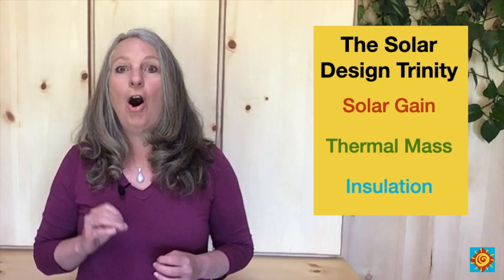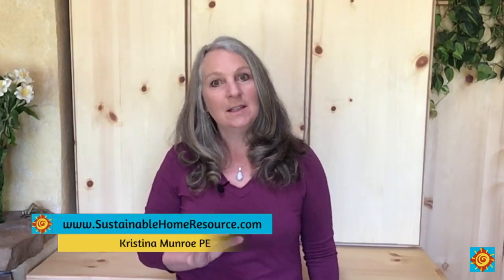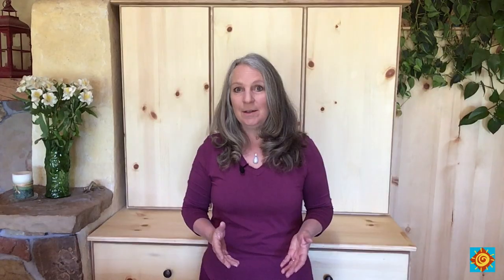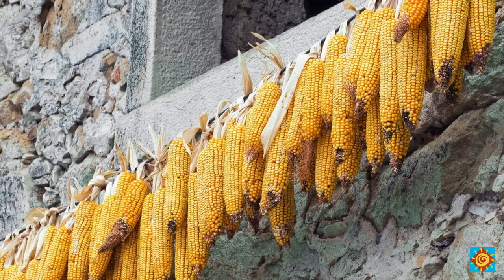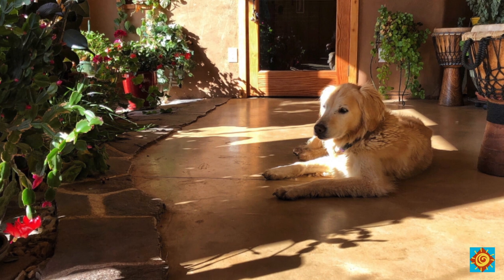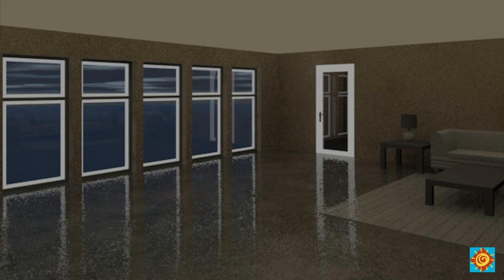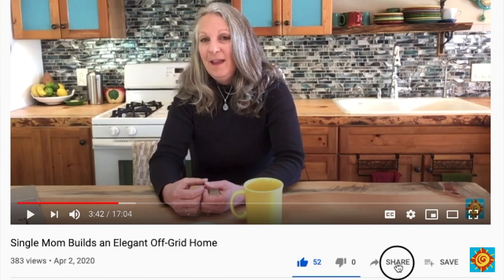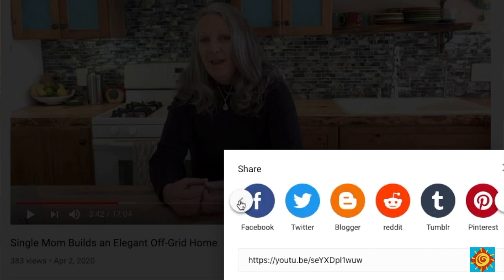[Part 2] Heating and Cooling for Free Using Thermal Mass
If you want a sustainable or off-grid home, then your first design consideration is how you are going to heat and cool your home.

In this video, I’m going to show you how you can use thermal mass along with the heat from the sun to create a home that will heat and cool itself - without pumps, fans, or switches. That means that there is no need for an expensive heating or cooling system.

Depending on your location, and your determination, you can create a home that will completely eliminate or at least drastically reduce your heating and cooling bills.

Thermal Mass Options

📘Earth Bag - Earthbag Building
by Kaki Hunter and Donald Kiffmeyer

Grab your free guides to Sustainable Homes at these links!

More stuff to help you build a sustainable home of your dreams:

📘 BOOK Twisted Oak: A Journey to Create a Self-Sustaining Life and Home by Kristina Munroe PE

Bio (more on my YouTube channel - Sustainable Home Resource)
I’m Kristina Munroe.  I’m a structural engineer, author, and consultant. My passion is guiding you step-by-step through designing and building a sustainable home you’ll love without the typical frustration, overwhelm, and costly mistakes.

In 2010 I moved my two young sons back to my hometown of Durango, Colorado to build an off-grid home and to start a new life. Along with a talented carpenter, and a couple of helpers, we built a small solar-powered home we lovingly named Twisted Oak. This magical home is not only beautiful, whimsical, and fun, but it heats and cools itself, generates its power, collects and heats its household water, and manages its waste in an environmentally responsible way.

I believe we can all live more abundant lives by lessening our impact on this precious planet and living more connected to cycles of nature. This is not about living in lack, but rather embracing the abundance we have by consuming and throwing away less.

I raised my two young sons in our home we lovingly named Twisted Oak. And in all those years, I've never regretted creating a small, simple, and affordable home without needing a lot of electrical devices that would have driven up the cost of our solar PV system.

We love living closer to nature and reducing (not eliminating) electrical devices or modern conveniences.

I carefully and consciously designed our home so that we do not rely on electricity for our comfort or safety. If we lose power, it's only a minor inconvenience.